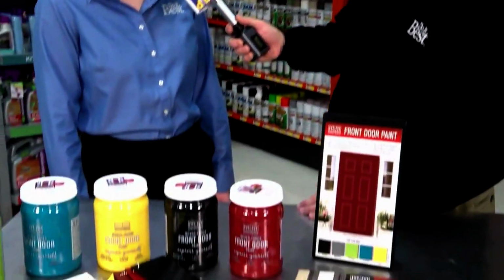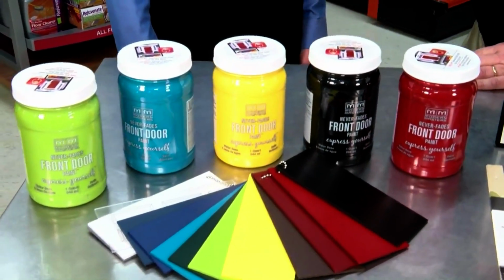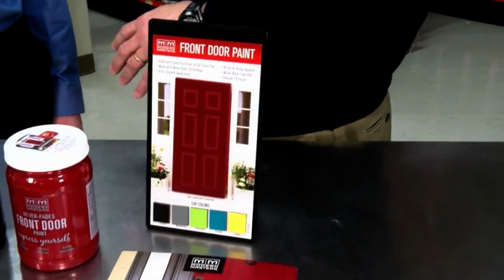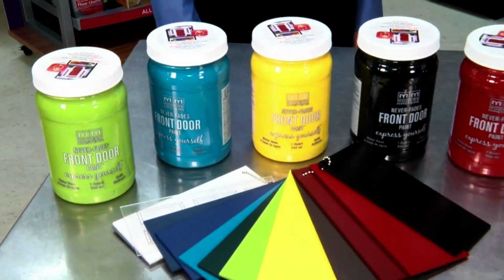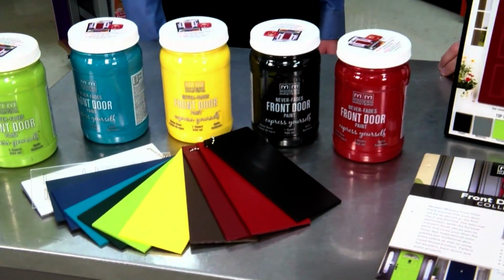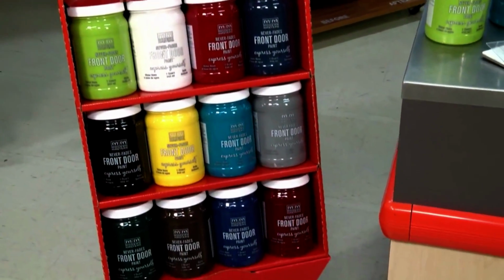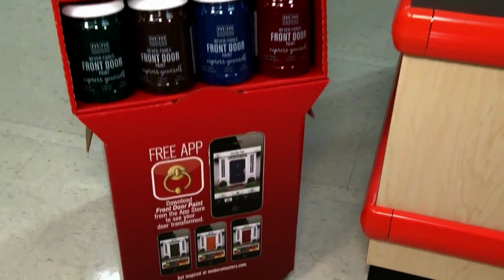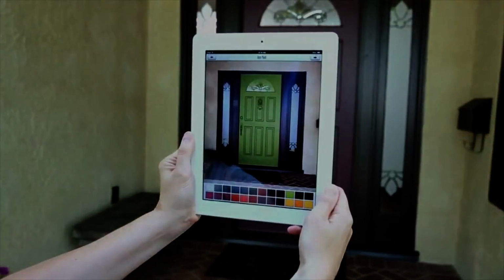Front Door Paint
Easy to use exclusive polymer technology creates a "factory finish!"